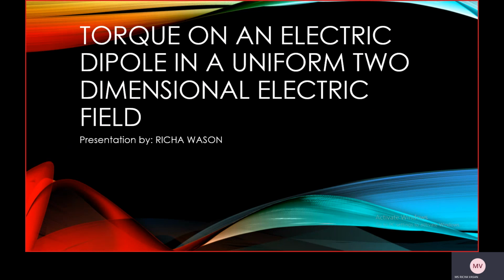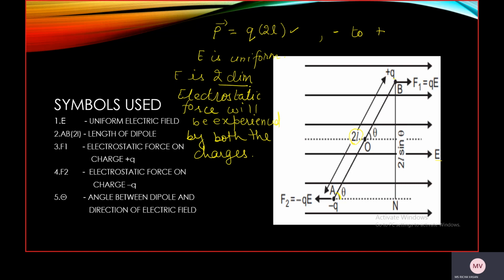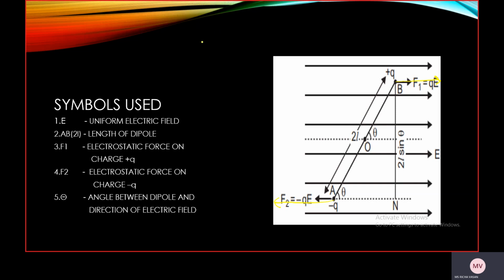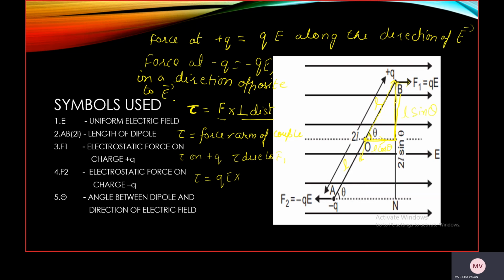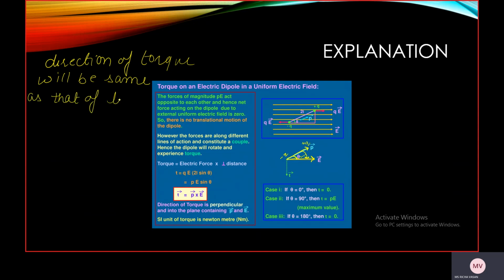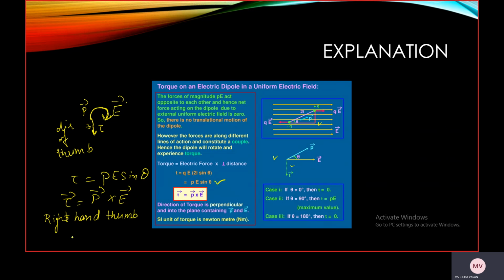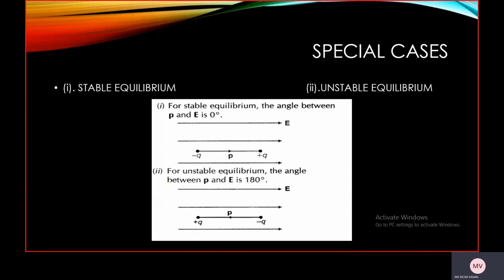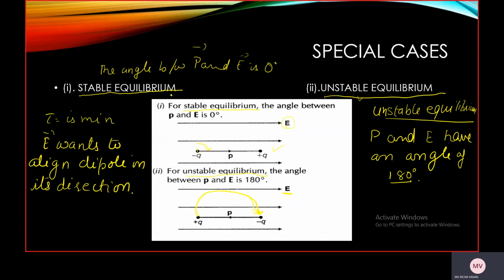XII | physics | torque on electric dipole| by:- Ms. Richa wason